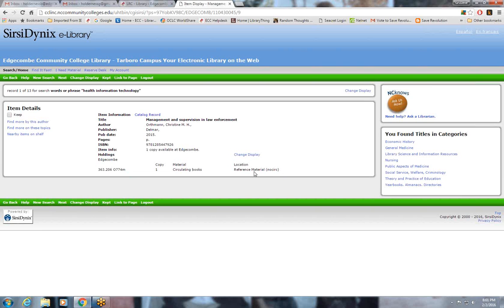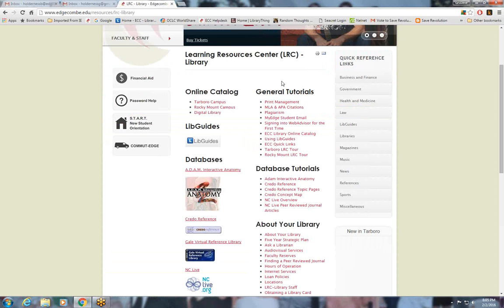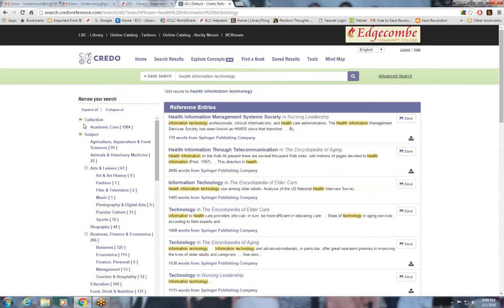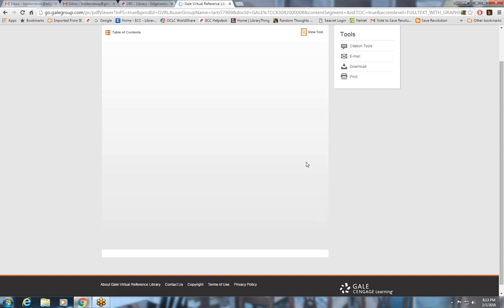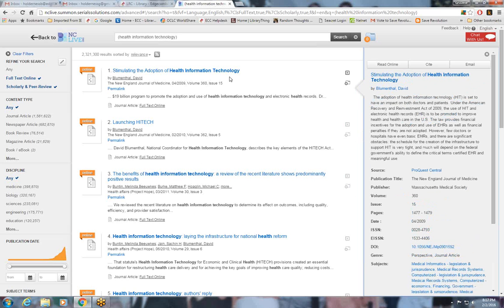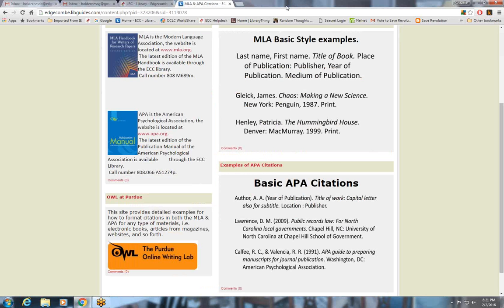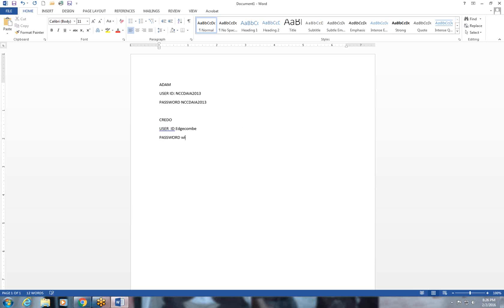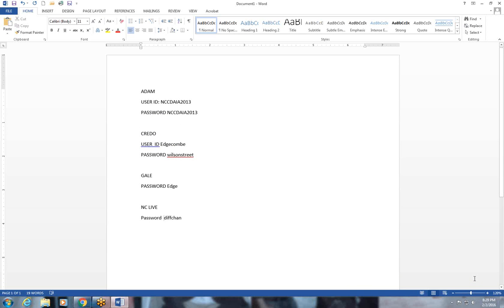2016 02 02 20 00 HIT Chat Spring 2016